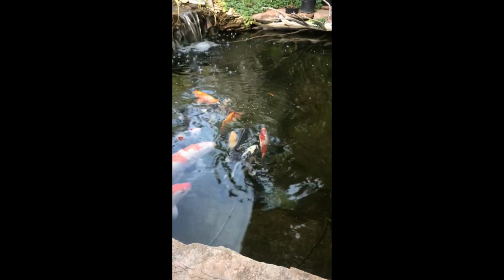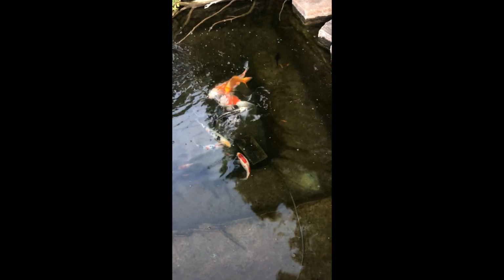Koi giveaway! $1,000 dollar Japanese kohaku and awesome butterfly koi!!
To be eligible for our koi giveaway like this video subscribe to our channel and comment either butterfly, or kohaku depending on the fish you would like to potentially win along with the size of your pond in gallons. This will be on our koi playlist if you are not into our other material. The giveaway drawing will be the first week of August 2019 we will pay shipping expenses as well! Also apologize for the video quality we are going to be ironing that out